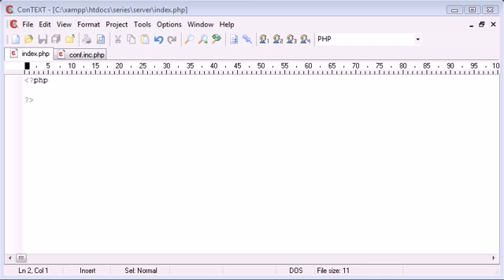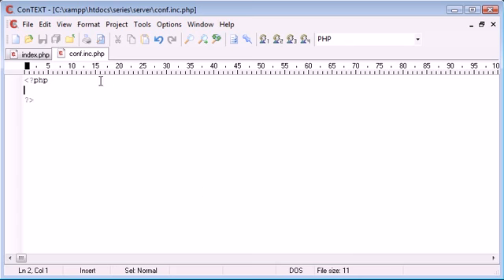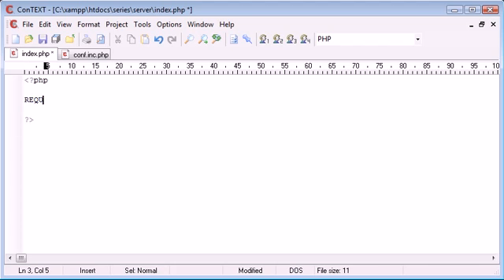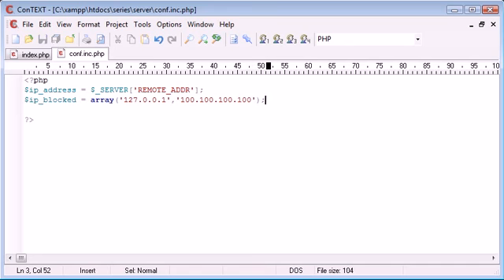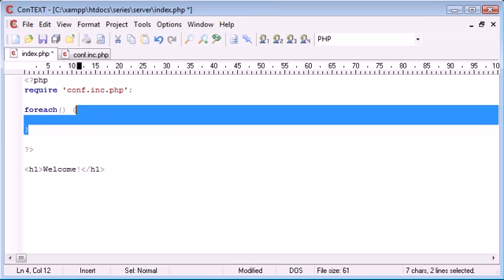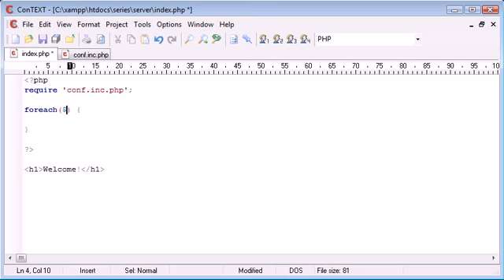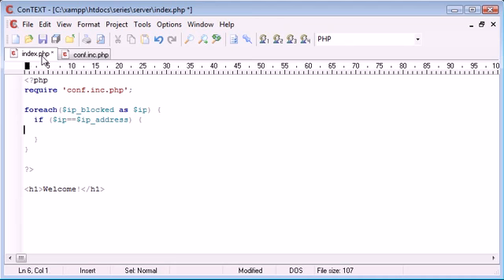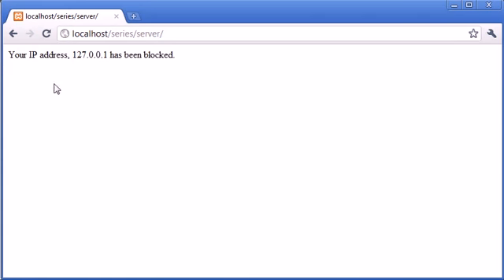Beginner PHP Tutorial 65 Getting Visitors IP Address ‏